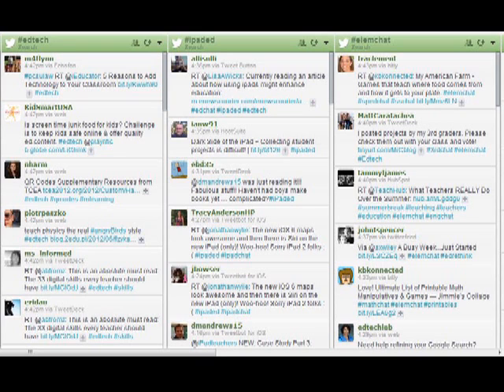An introduction to Twitter Hashtags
This short video explains what a twitter hashtag is and how it can be used by educators to organize tweets for use in their professional development.